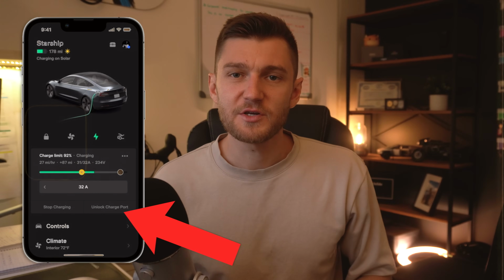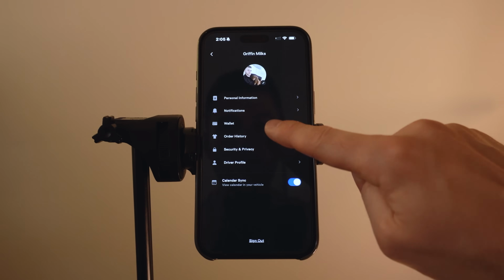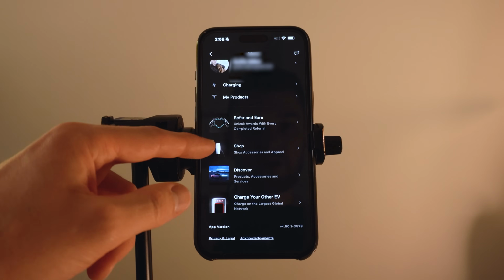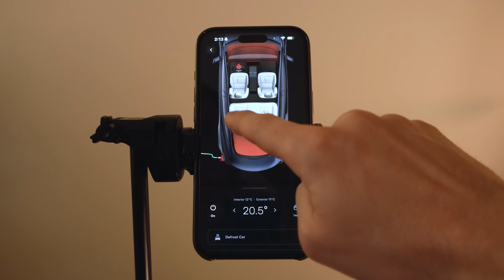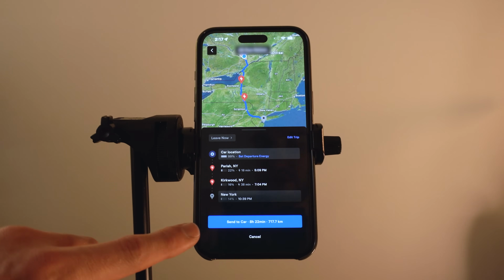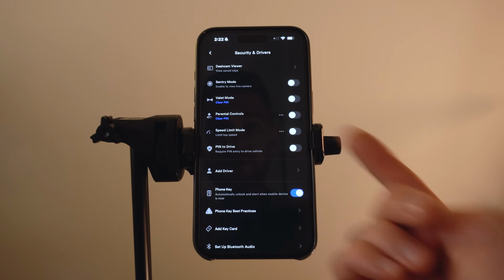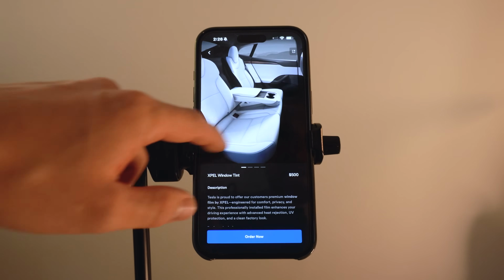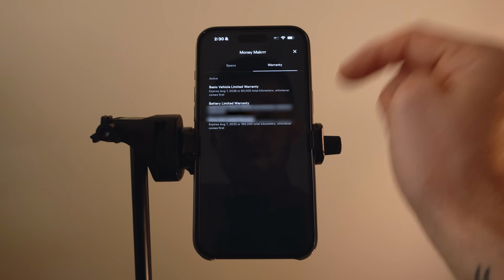FULL Tesla Mobile App Walkthrough for Beginners 2025!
Here is a full walkthrough of the Tesla Mobile Application!⚡️AMAZON TESLA ACCESSORIES⚡️
➡️ Model 3
➡️ Model Y

Video Chapters:
0:00 - Main Menu
8:05 - Controls
9:57 - Climate
12:50 - Location
14:22 - Schedules
16:14 - Security & Drivers
19:00 - Charging Stats
20:45 - Upgrades & Service

Video Tags & Topics:
Tesla Refresh
Tesla Settings
Tesla Cost
Tesla Build Quality
Tesla Model Y Juniper
Tesla Model 3 Highland
Tesla Hacks
Tesla Hidden Features

As a member of the Amazon Partners program, I earn may from qualifying purchases.